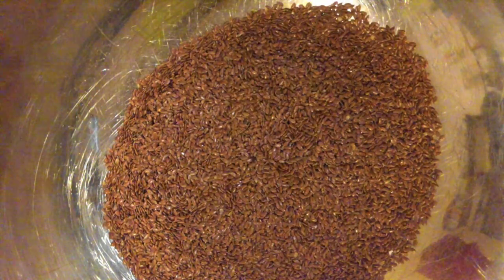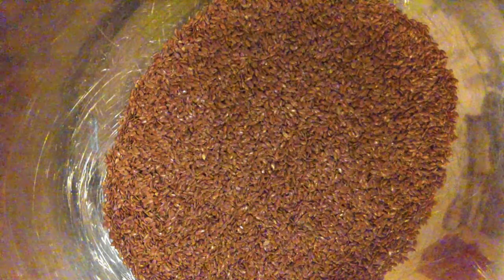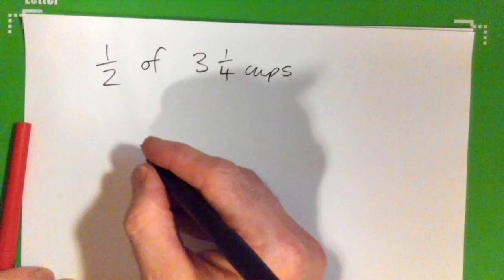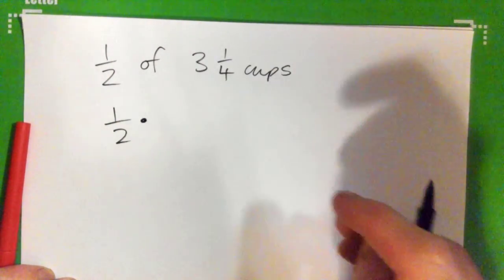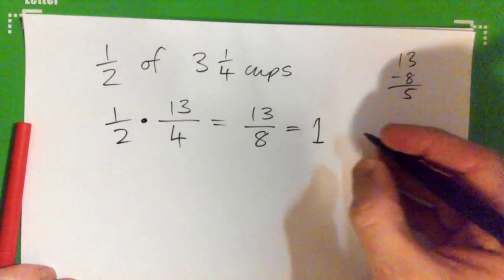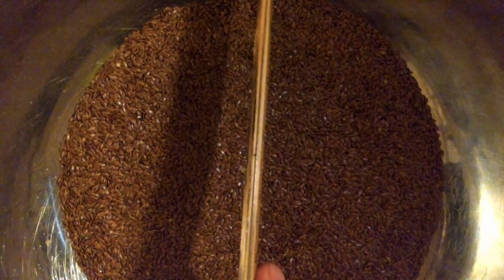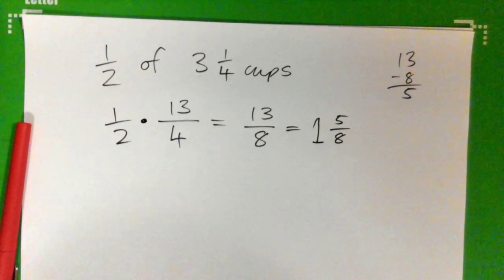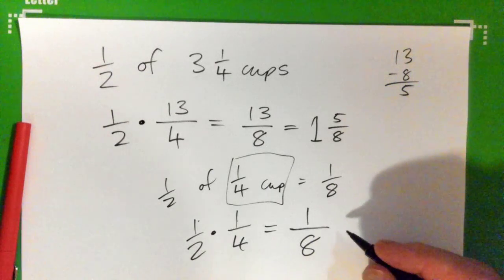Find 1/2 of 3 and 1/4 cups of flour.